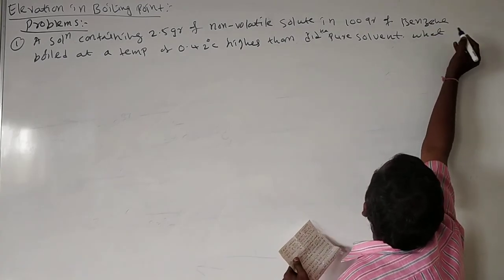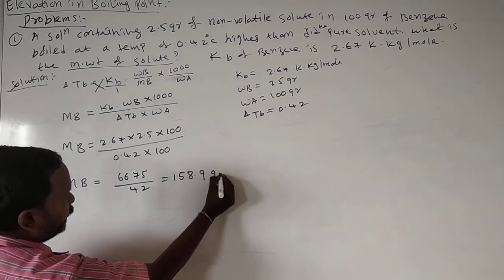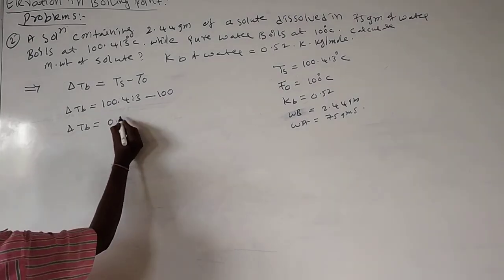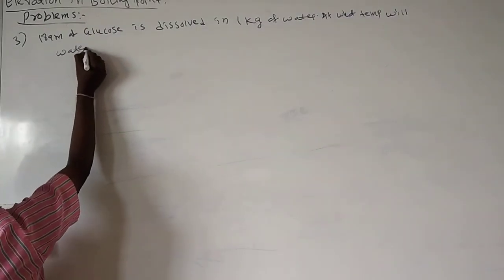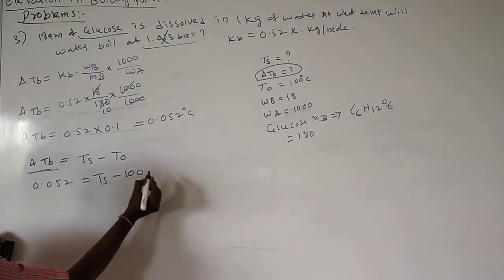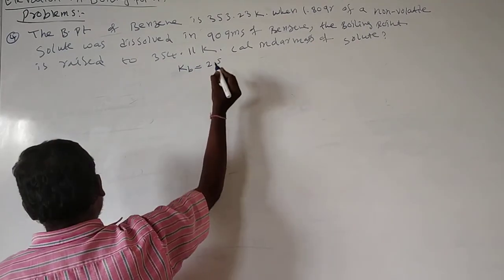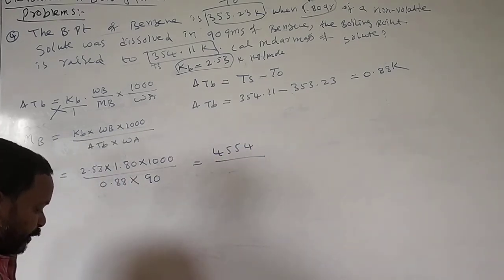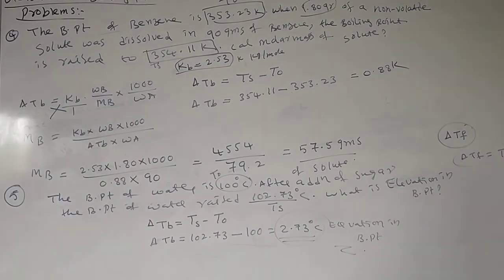12th class chemistry.. solutions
Problems on Elevation in Boiling point